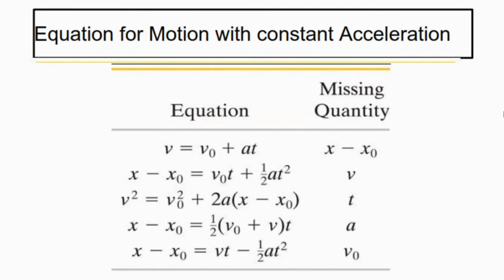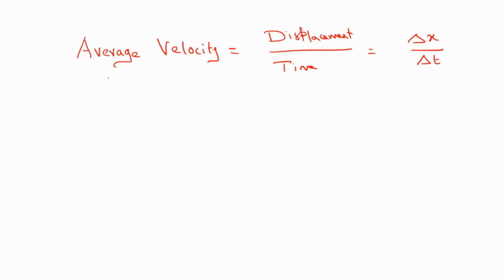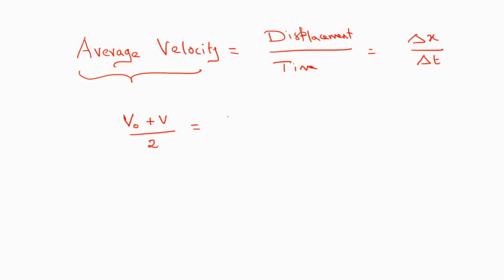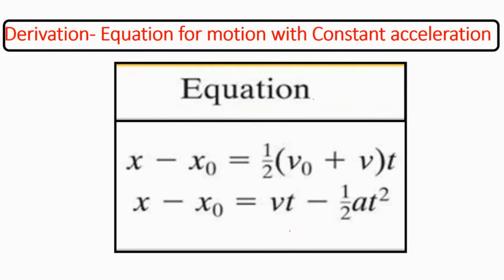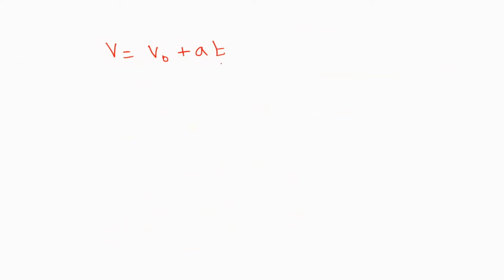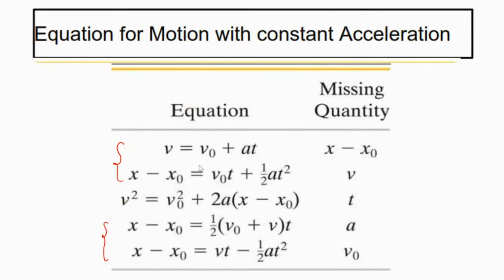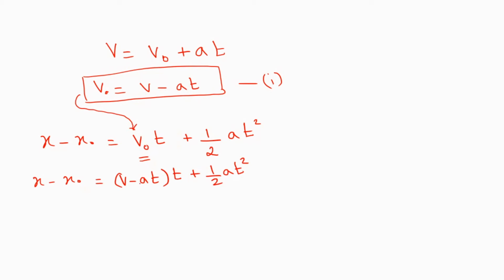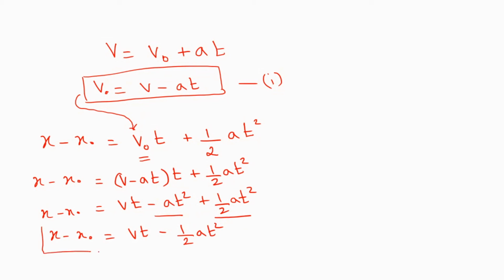Derivation- Equation for motion with constant acceleration (Equation 4 & 5)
This video gives you information about the fourth and fifth equation derivation from the equation for motion with constant acceleration.